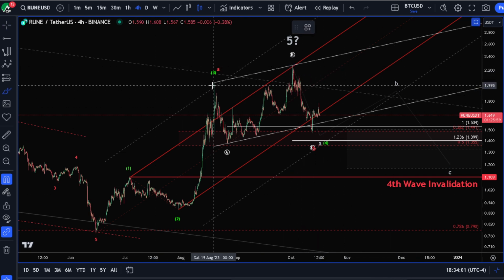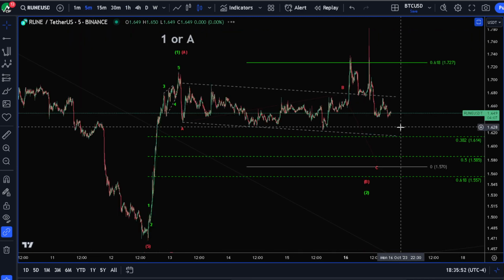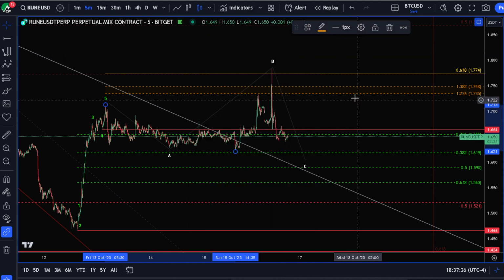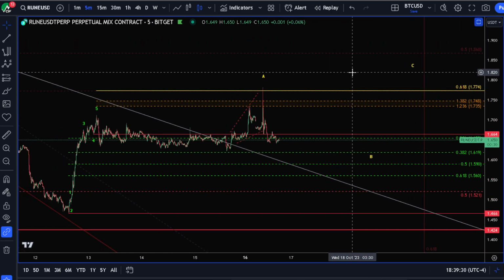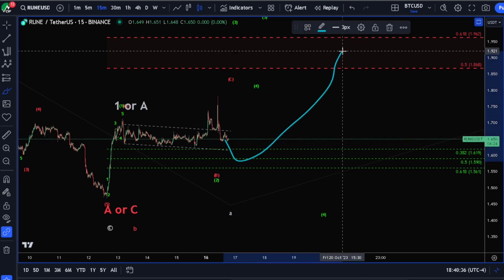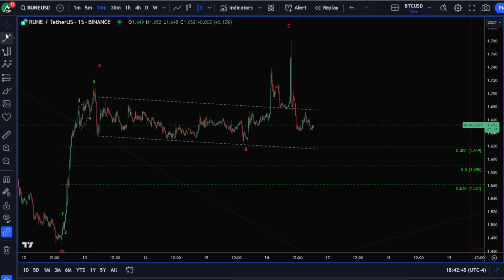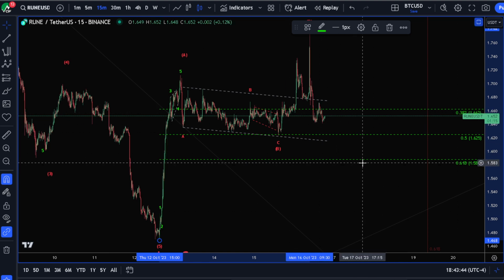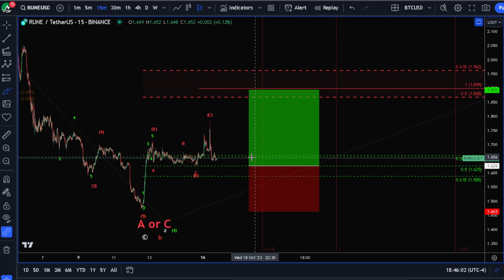RUNE Live Price Update News | RUNE Technical Analysis & Elliott Waves Prediction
Welcome to our latest Rune technical analysis video, where we combine the power of Elliott Wave Theory with traditional analysis techniques! 📈 In this episode, we take a comprehensive look at Rune's price movements, chart patterns, key indicators, and the Elliott Wave Theory to provide you with a holistic view of the cryptocurrency market.

🔍 Here's what you can expect in this video:
📊 Technical Analysis: We'll break down Rune's recent price action, analyze key support and resistance levels, and identify potential trend reversals using both Elliott Wave Theory and traditional methods.
🌊 Elliott Wave Analysis: Our experts will delve into the fascinating world of Elliott Wave Theory, discussing wave counts, corrective and impulsive waves, and how this theory can provide insights into Rune's future price movements.
📈 Price Predictions: Gain valuable insights as we combine technical analysis and Elliott Wave Theory to make informed predictions about Rune's potential short-term and long-term price trajectories.
📣 Market News: Stay up-to-date with the latest crypto news and events that could impact Rune's price.

Whether you're a seasoned trader or just getting started in the crypto world, this video offers a comprehensive approach to analyzing Rune's price movements. Our goal is to empower you with the knowledge and tools needed to navigate the dynamic cryptocurrency market effectively.